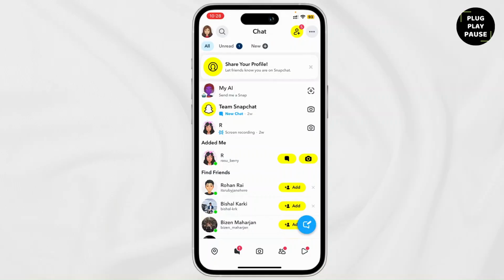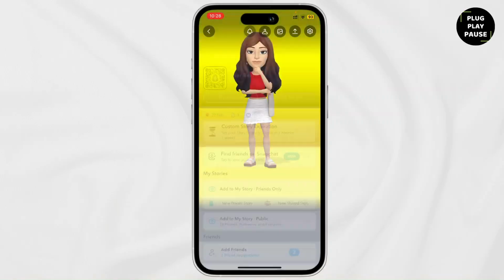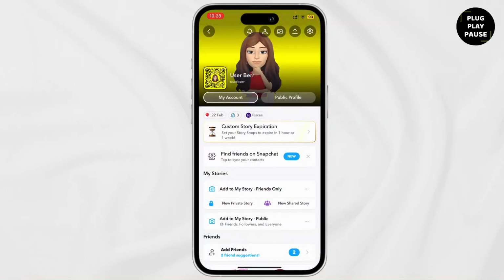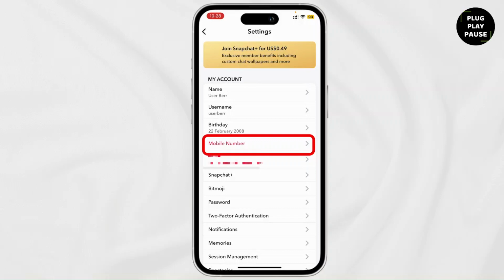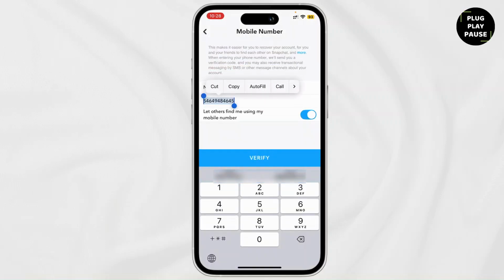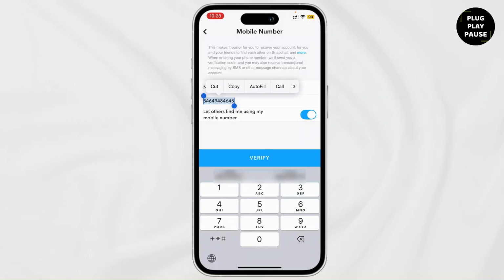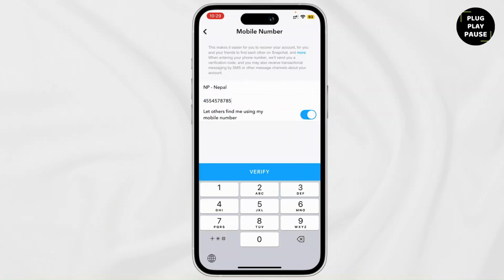How to change phone number in Snapchat ?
Hello Guys,

Welcome to our easy-to-follow guide on "How to Change Phone Number in Snapchat"! If you've got a new mobile number or simply need to update the one associated with your Snapchat account, this video is for you. We'll walk you through the step-by-step process of updating your phone number directly within the Snapchat app, ensuring your account remains secure and accessible. Learn how to navigate to your settings, input your new number, and verify it with a confirmation code. This is crucial for account recovery, login verification, and for friends to find you!

In this video, we will show:
How to update phone number on Snapchat
How to change mobile number in Snapchat settings
How to verify a new phone number on Snapchat
Snapchat phone number update process
What happens after changing your Snapchat phone number